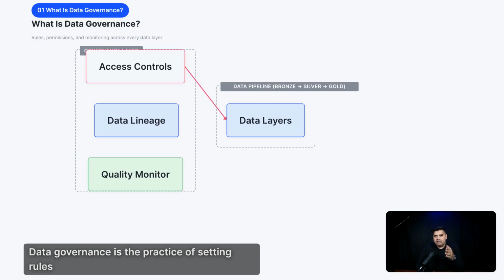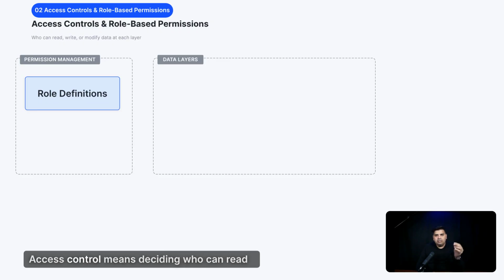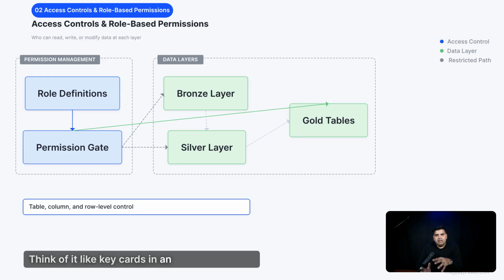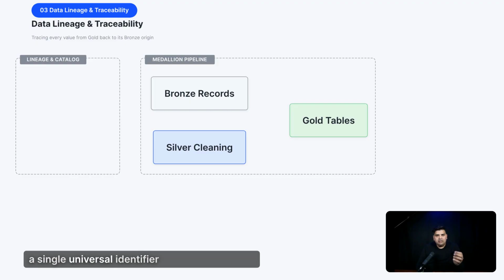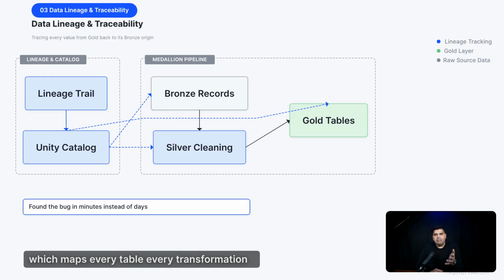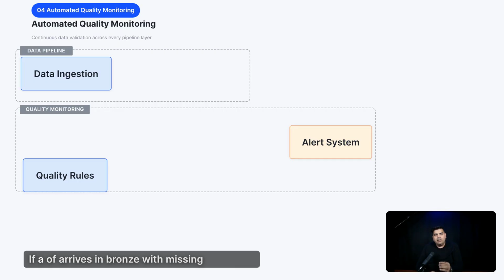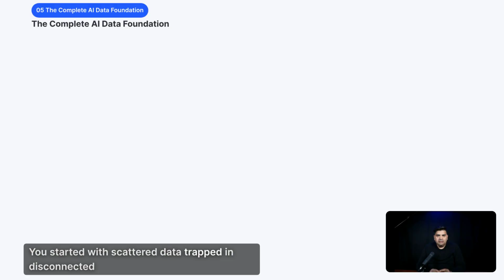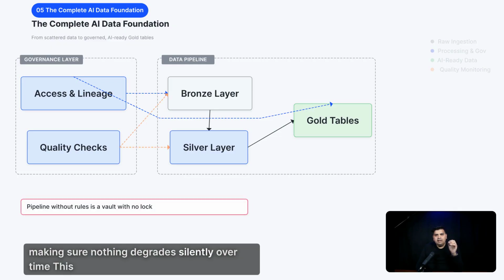Governing Your Data at Every Layer | AI Data Foundation Ch.6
DESCRIPTION:
A pipeline without rules is a bank vault with no lock. The final chapter adds the guardrails: who can see what, where every number came from, and automated checks that never sleep. This is what keeps the foundation trustworthy after launch day.

You'll learn:
- Access controls and role-based permissions, down to table, column, and row level
- Hiding sensitive fields from roles that don't need them
- Data lineage with Unity Catalog: the family tree of every number
- Automated quality monitoring: thresholds, alerts, and pipeline pauses
- The complete recap: everything you built across all six chapters

CHAPTERS:
00:00 A vault with no lock
00:21 What data governance is
00:38 Access controls and role-based permissions
01:38 Table, column, and row-level rules
01:54 Data lineage and Unity Catalog
02:54 Automated quality monitoring
04:00 What you built: the complete AI data foundation